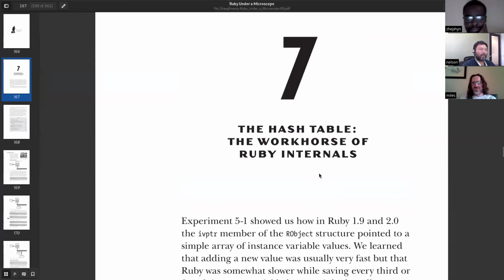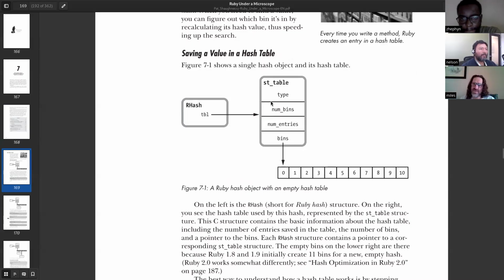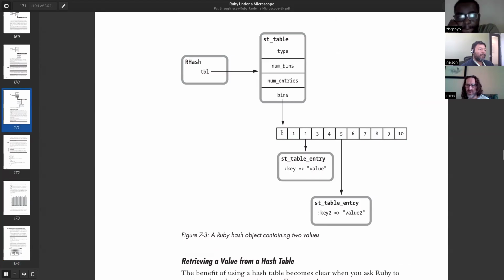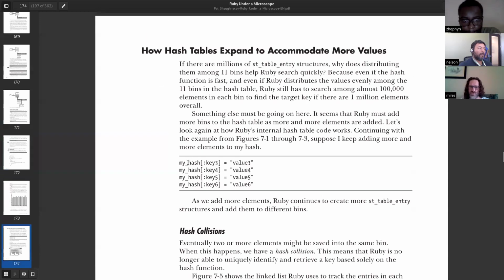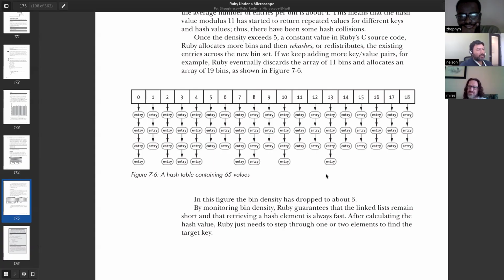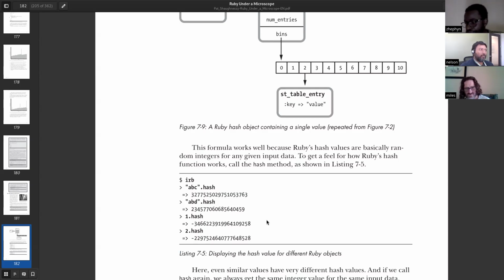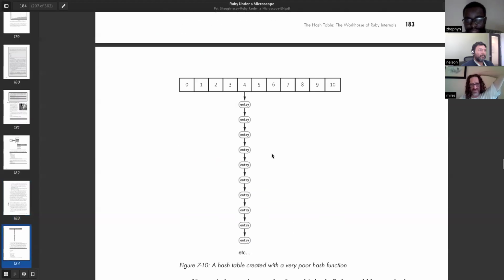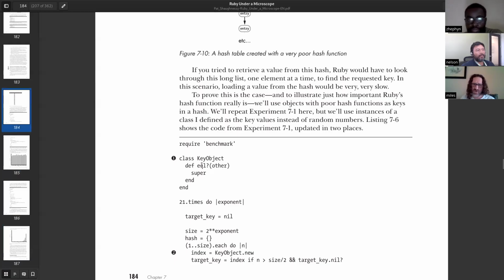Ruby Jr Dev Book Club - Ruby under a microscope - Chapter 7 part 1